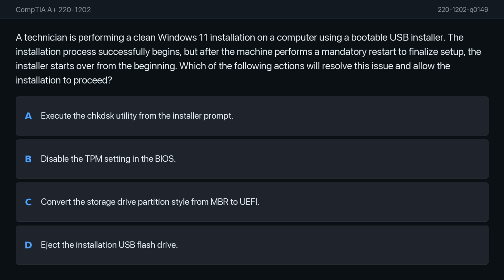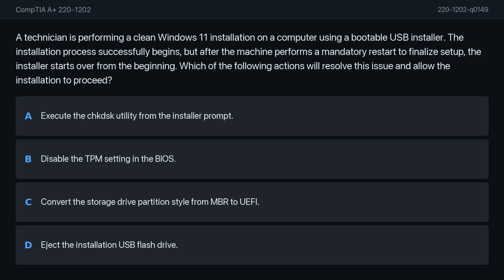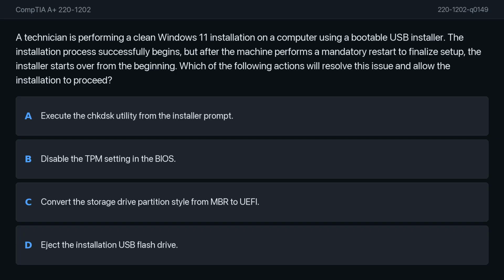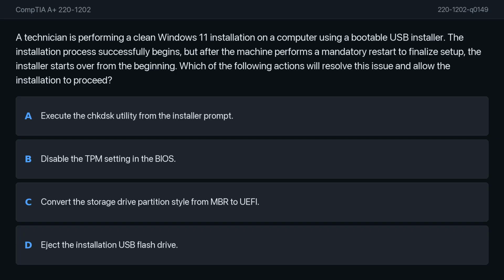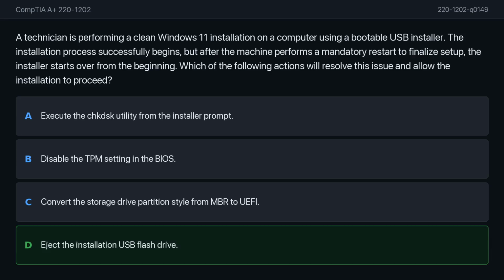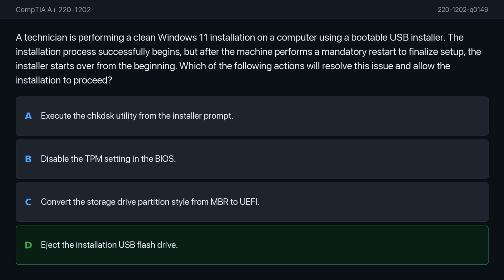Certingo | CompTIA A+ 220-1202 (220-1202) — Question 149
🎯 Getting ready for the CompTIA A+ 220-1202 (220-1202) certification? Practice FREE with a real exam demo

📚 CompTIA A+ 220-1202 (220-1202) | Question 149

A technician is performing a clean Windows 11 installation on a computer using a bootable USB installer. The installation process successfully begins, but after the machine performs a mandatory restart to finalize setup, the installer starts over from the beginning. Which of the following actions will resolve this issue and allow the installation to proceed?

🎯 Category: Operating Systems
🧠 Stop memorizing random questions: unlock the full question bank, timed exam simulations and spaced repetition (SRS) that tells you when to review each topic